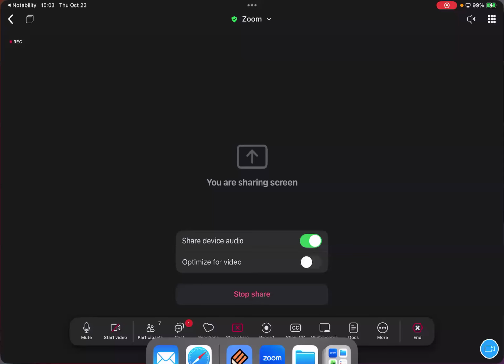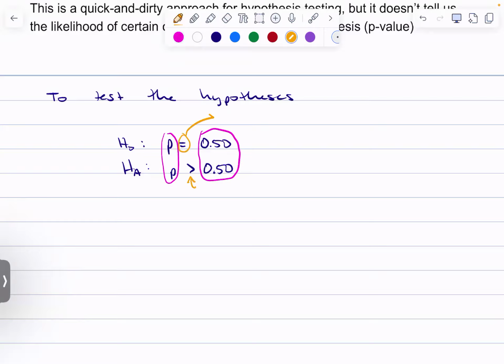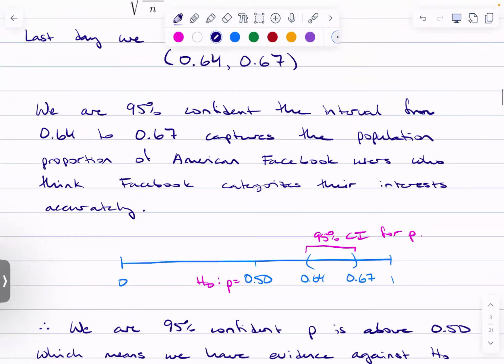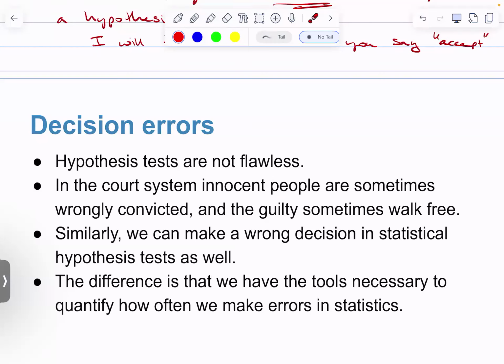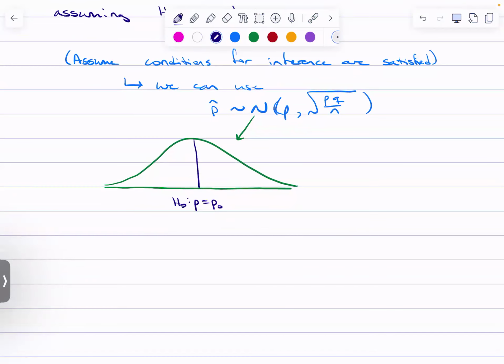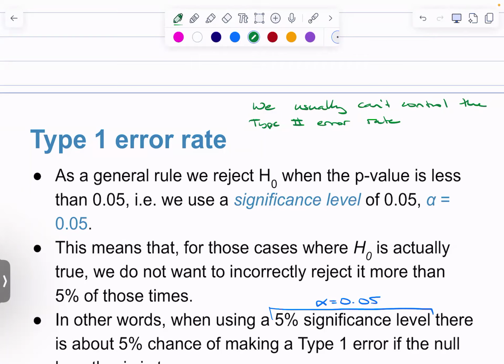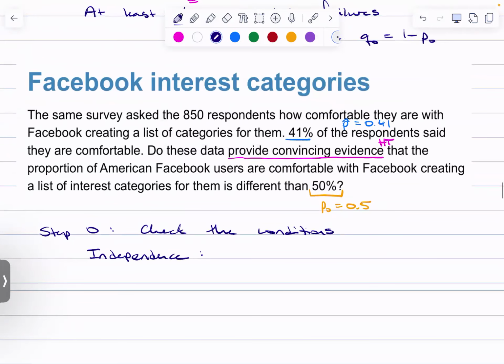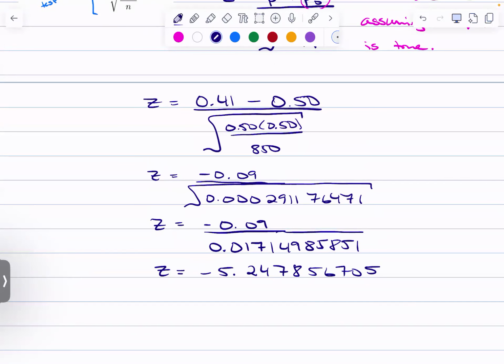Stat 121 Oct 23 2025 Chapter 5 Section 3